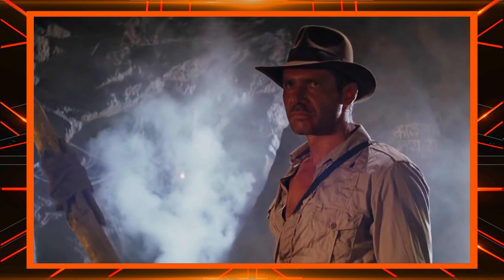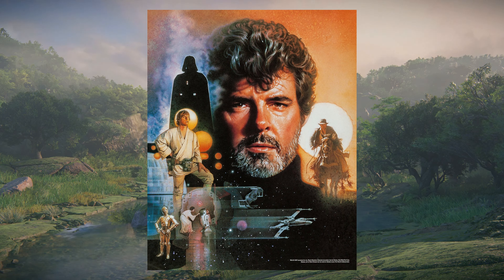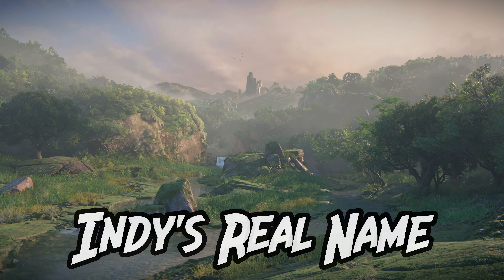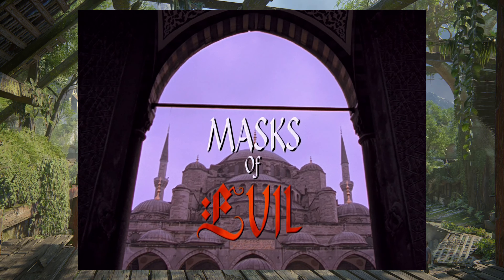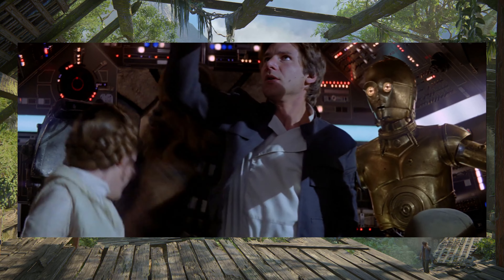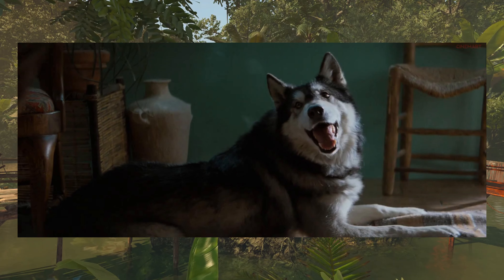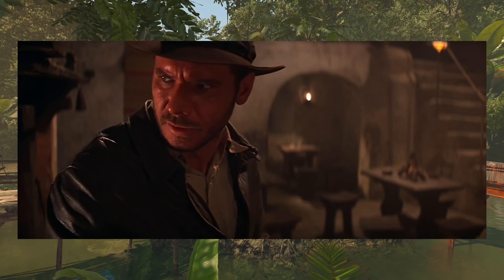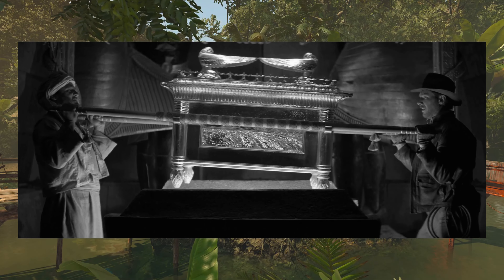Indiana Jones Iceberg Tiers 1-3 EXPLAINED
FULL ICEBERG COMING SOON!

If you guys enjoyed this video and want to see more of mine here is a playlist with all of my best videos: